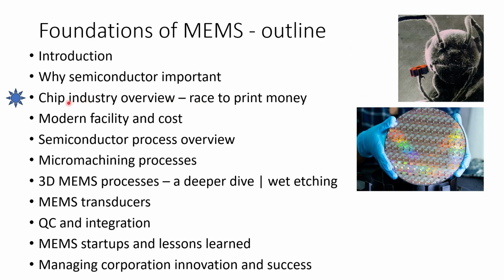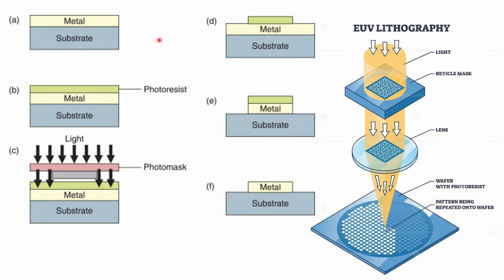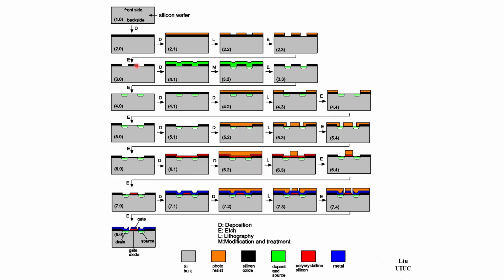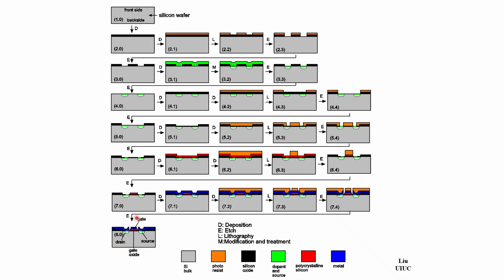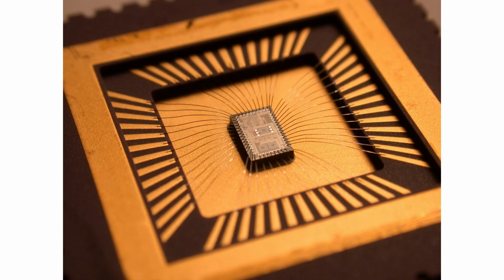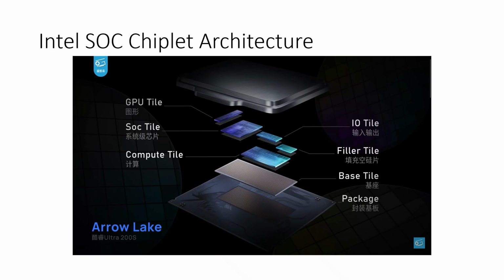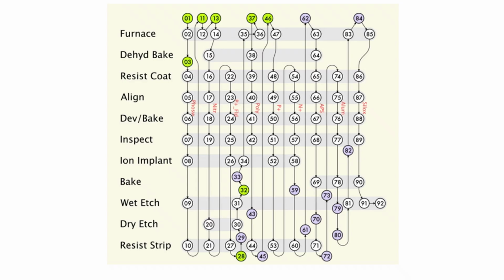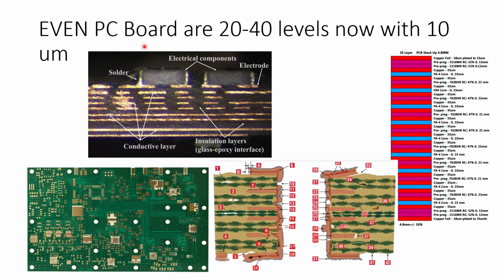Introduction to MEMS technology | Part 3 | Sand to chip journey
Explaining jargons related to semiconductor processes.
Dies.
Packages.
Advanced packaging.